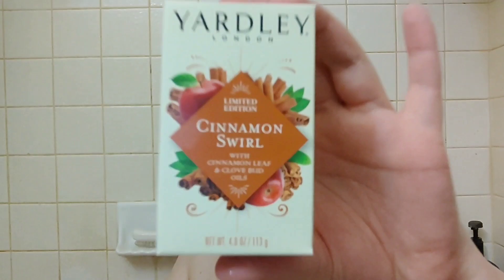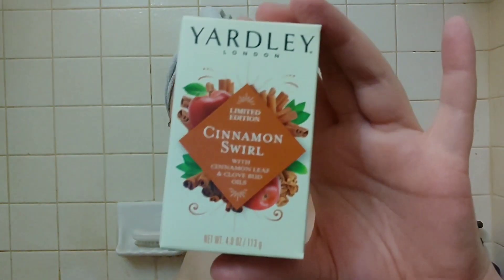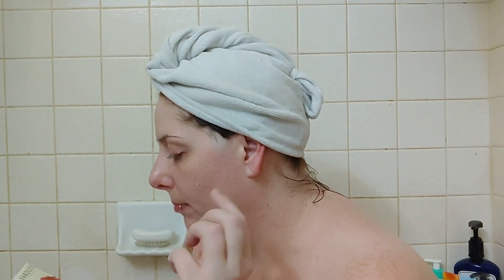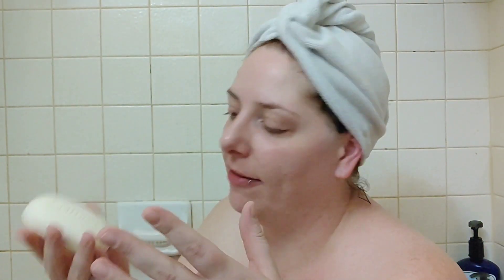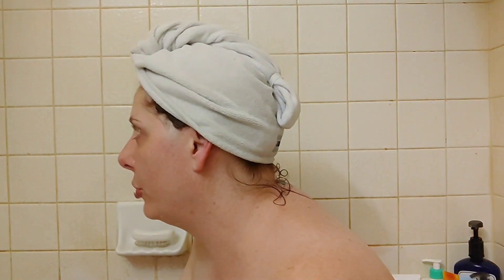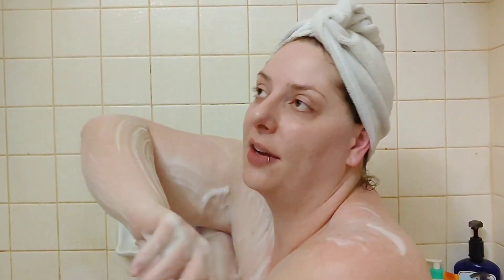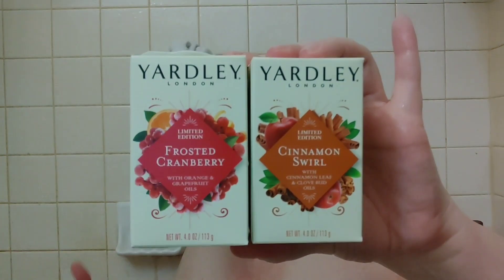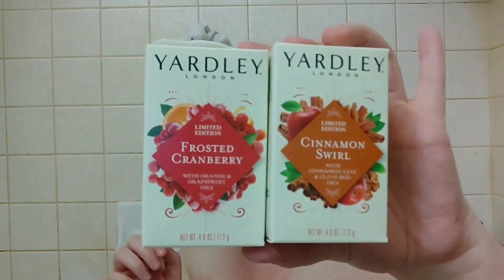Yardley Holiday Bar Soaps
I was so excited to see two new holiday scented Yardley soaps at my Dollar Tree. I picked up Cinnamon Swirl and Frosted Cranberry. Lets see if they're worth picking up.